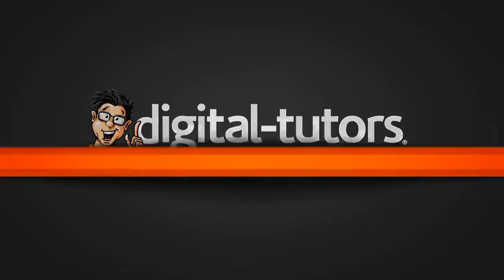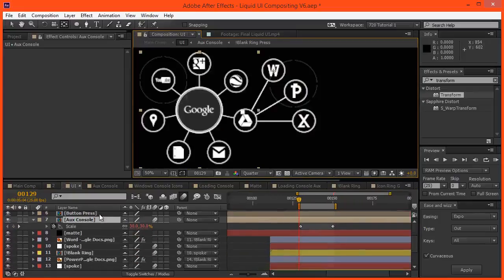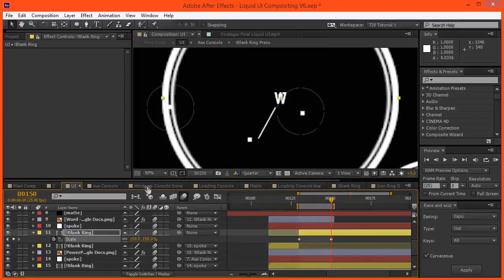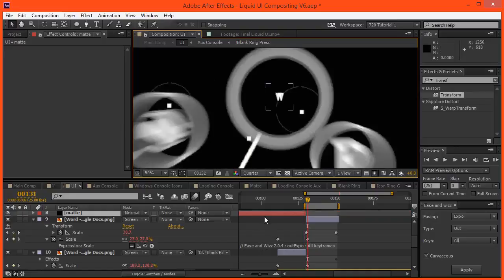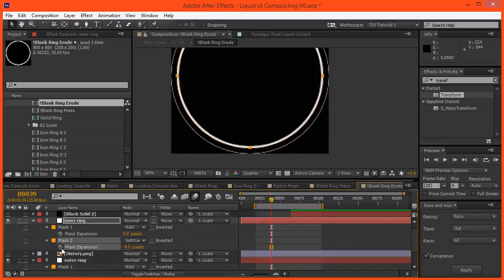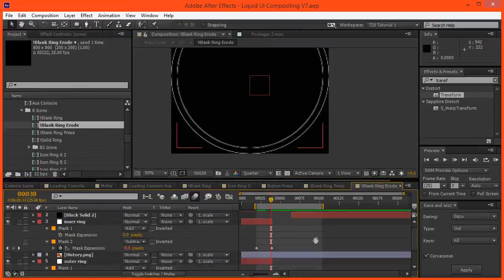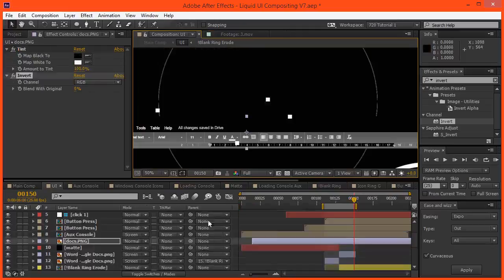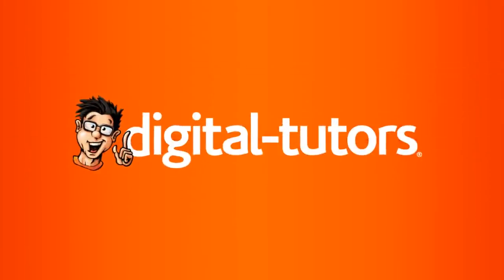10 Animating An Intense Zoom Transition